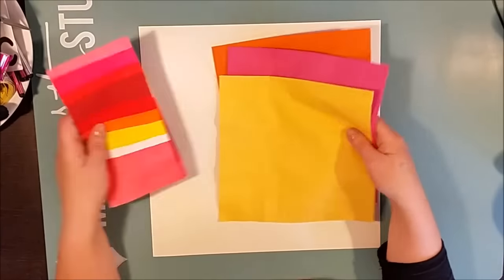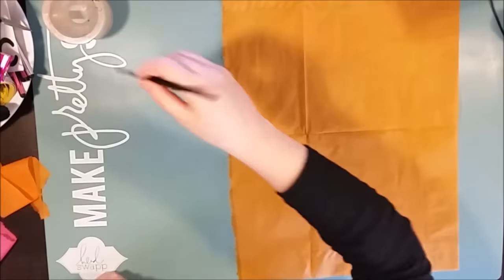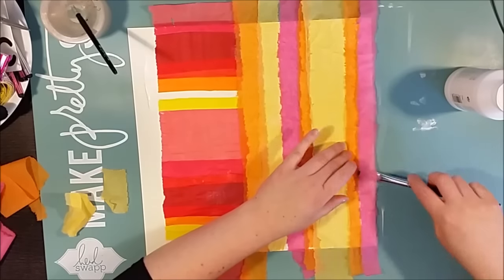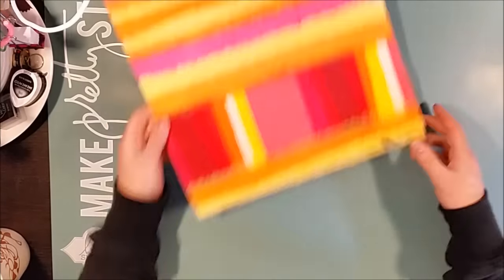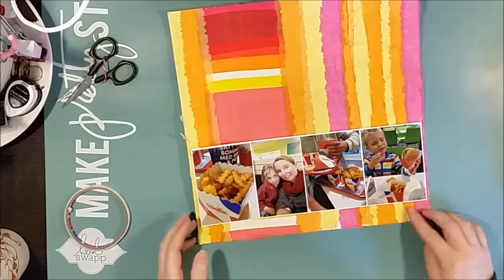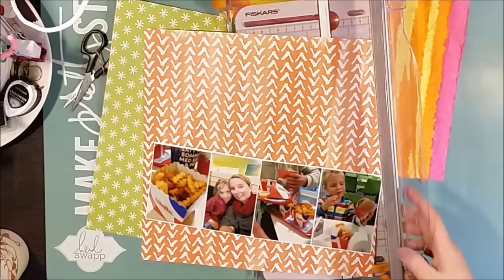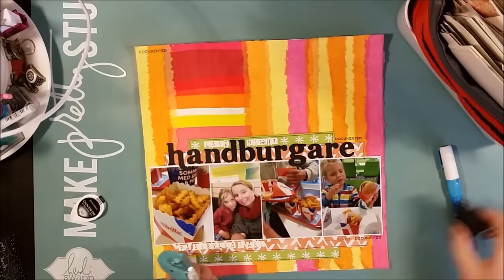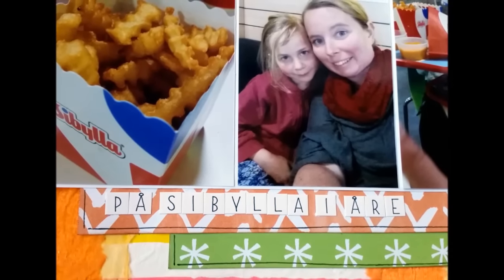#173 Handburgare - Scrapbook Process